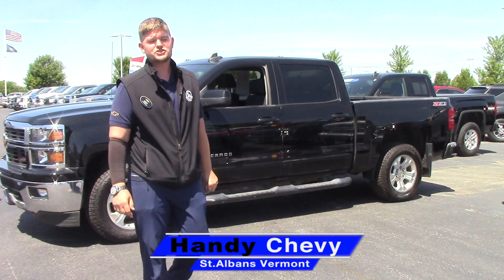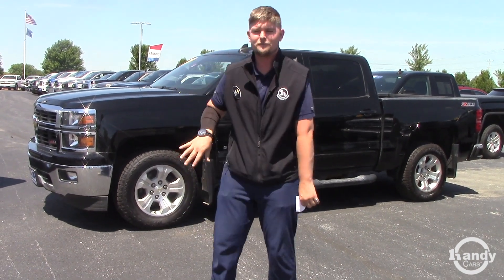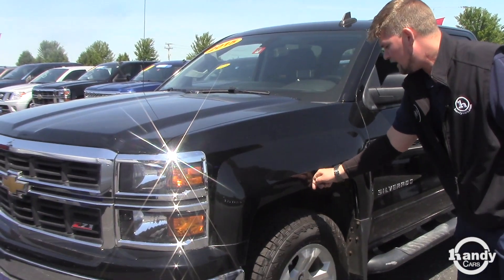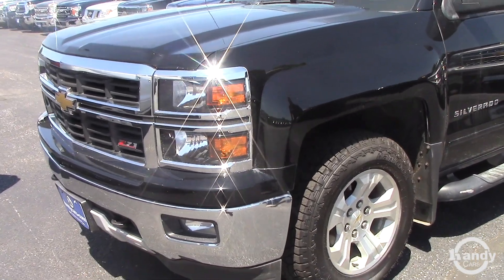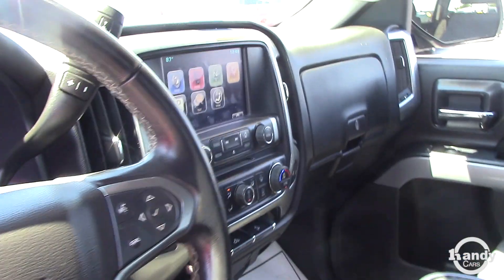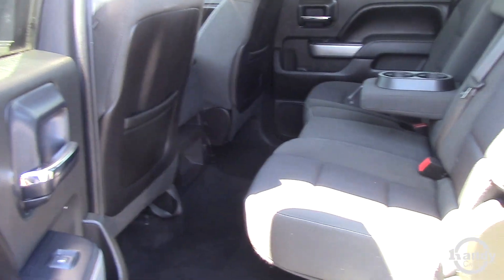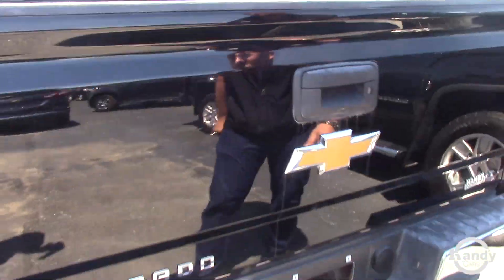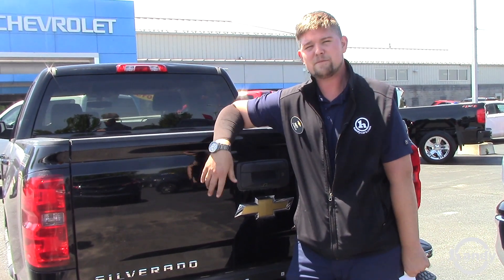2015 Silverado for Kyle from Matt